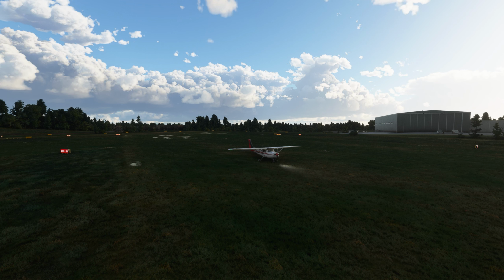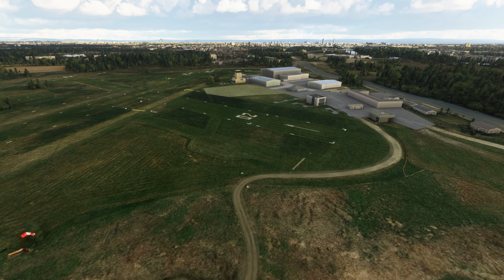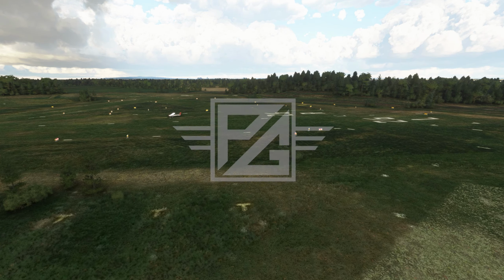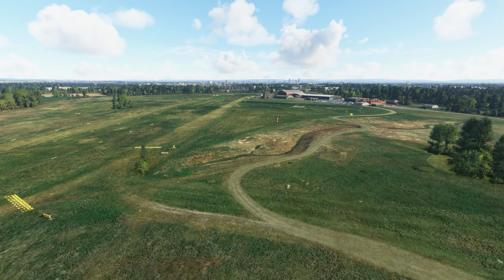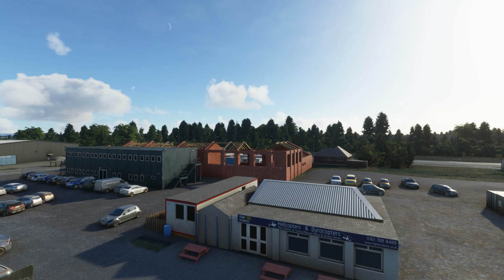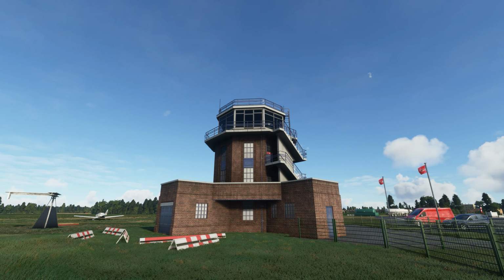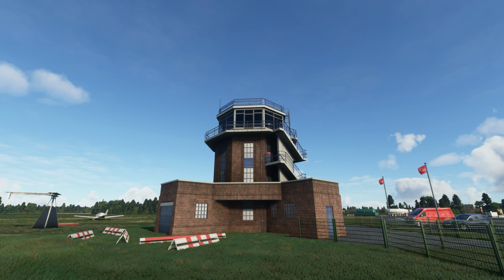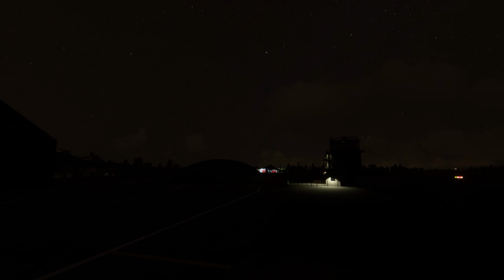MSFS 2020 | UK UPDATE: Manchester Barton - Before & After - Microsoft Flight Simulator 2020 Update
Here is the first of three in-depth looks at the new handcrafted airports available with the newest Microsoft Flight Simulator 2020 UK update.

First up is City Airport & Heliport AKA Manchester Barton, in this video you will see what the airport was like before the UK update and a better look around the updated version including a before and after montage.

➤ Help me out by buying me a LOVELY COFFEE, with this I'm able to show payware content and much more!

Please make sure to sub if you want to see more videos and like my social pages below for updates.

Case - Genesis Irid 505 ARGB
RAM - 32GB DDR4 HyperX RGB
MOBO - Asus ROG Strix Z390-F Gaming
PSU - EVGA G2L 750W